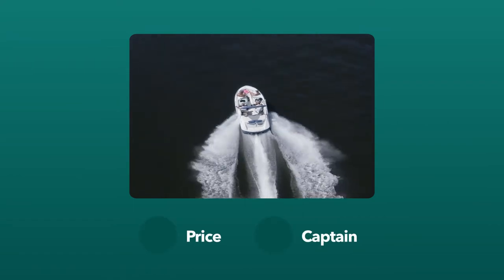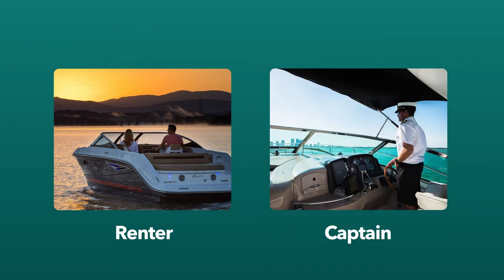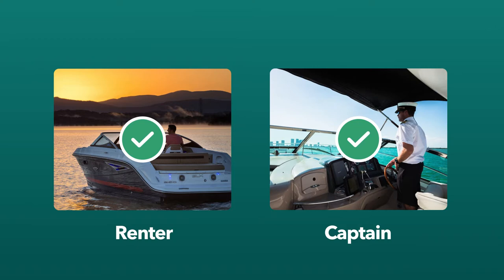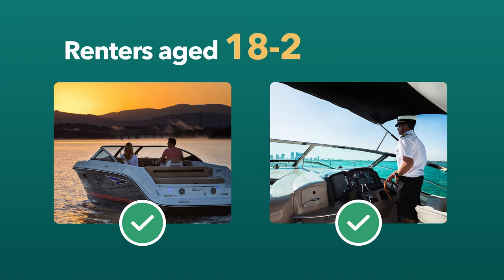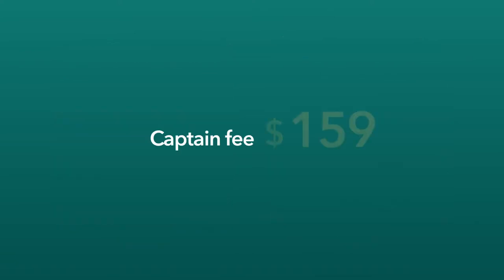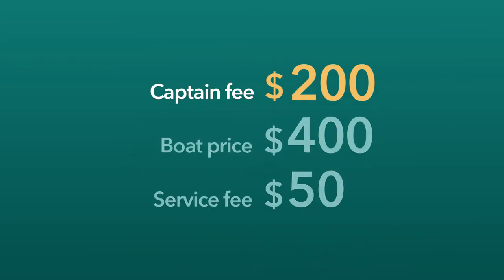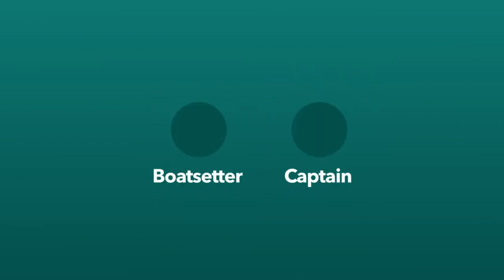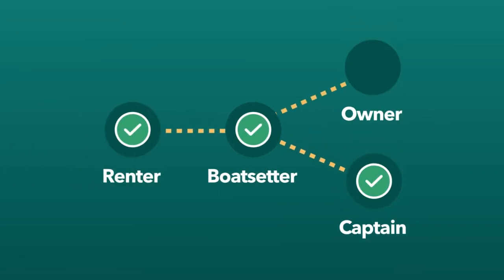Boat Owner Tips: Captain Fees & Pricing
When listing on Boatsetter, you decide not only the price of your boat but who will be operating it. With Boatsetter, you can offer both captained and un-captained packages to your renters. To edit your package settings, go to your owner dashboard at Boatsetter.com